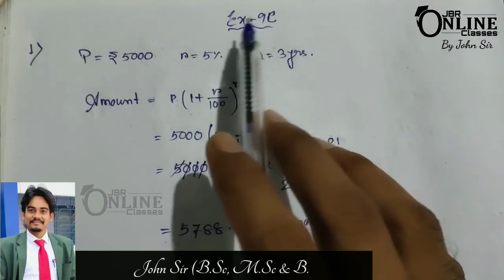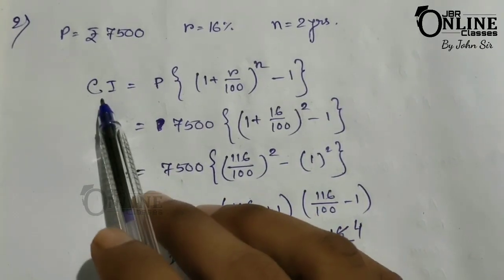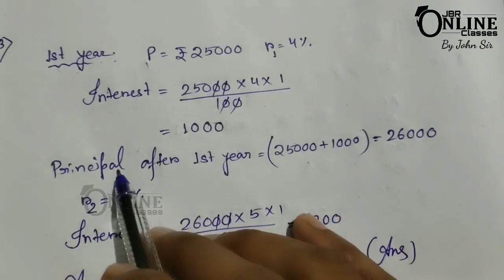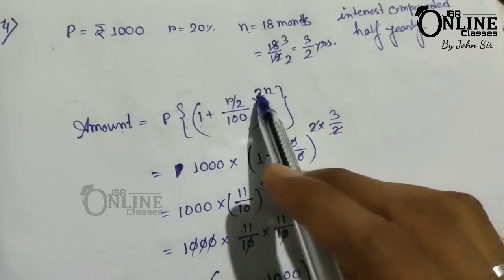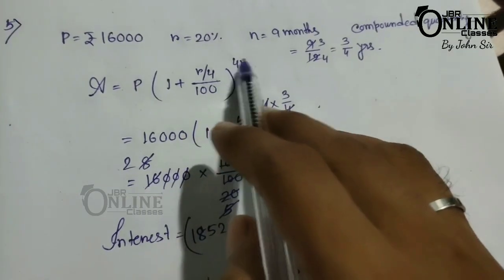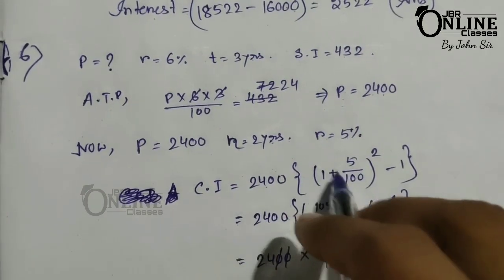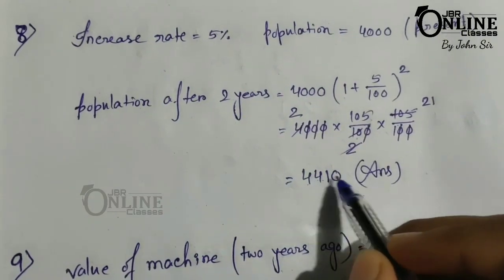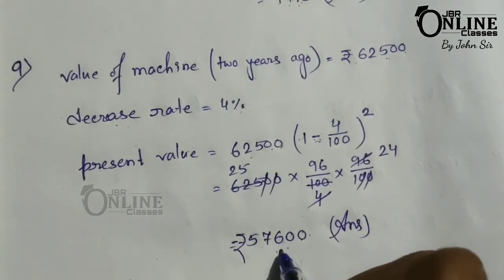ICSE CLASS 8 EX 9C SIMPLE & COMPOUND INTEREST ◆ S CHAND(O.P Malhotra) SOLUTION◆JBR ONLINE CLASSES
Book Writer: O P Malhotra
CHAP: Simple & Compound Interest